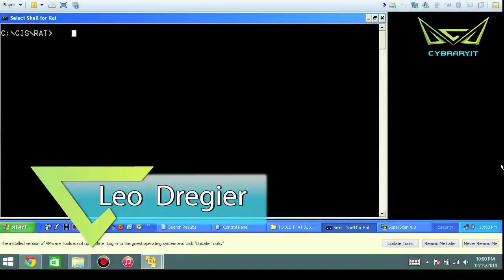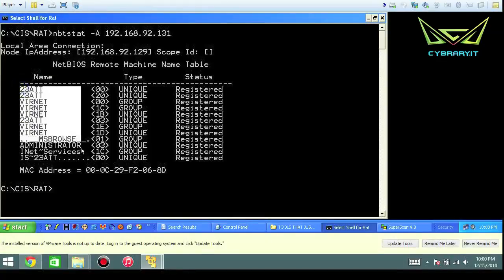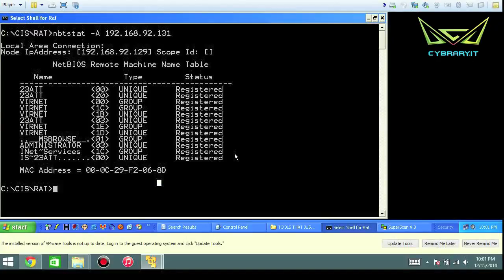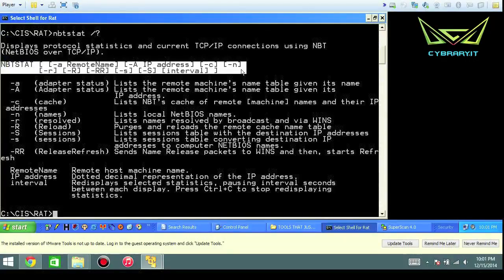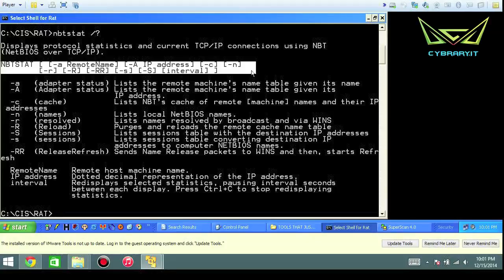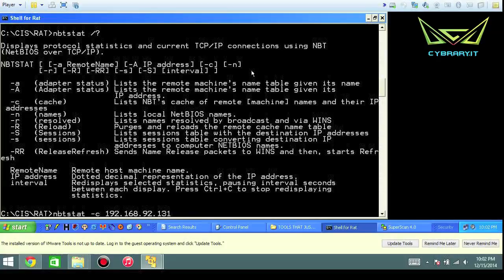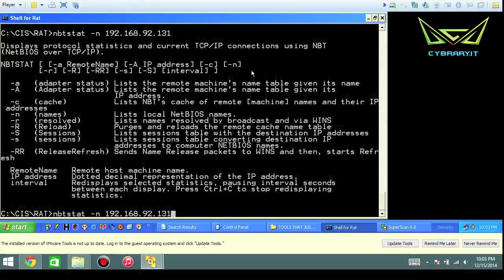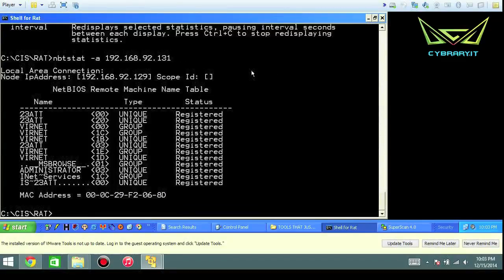[M04] Enumeration - nbtStat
= Summary below =